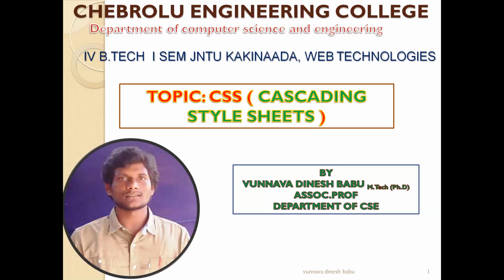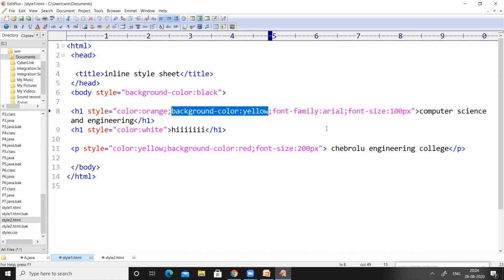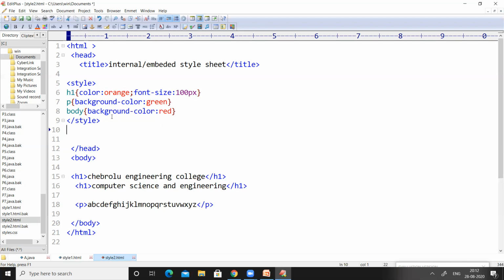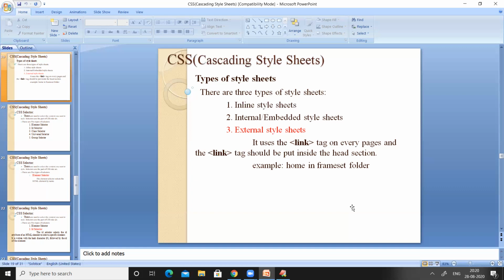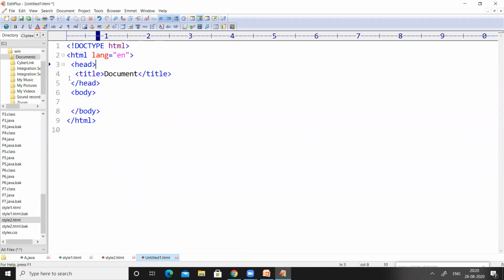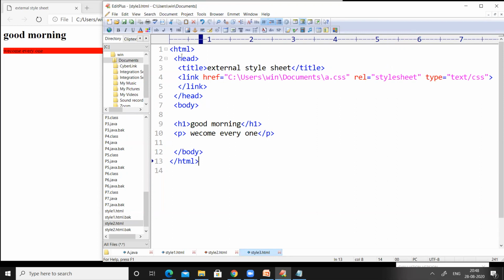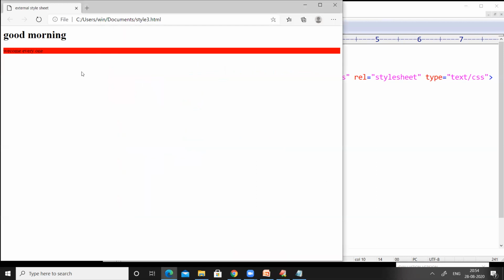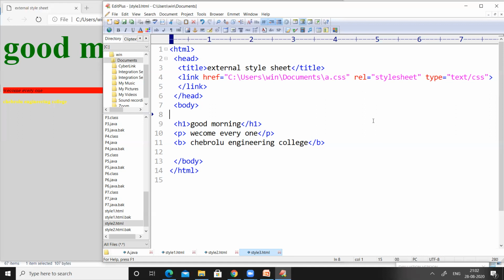programs on external css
programs on external css by vunnava dinesh babu